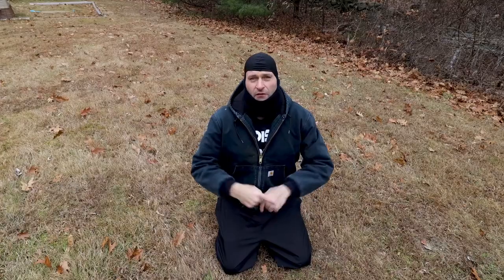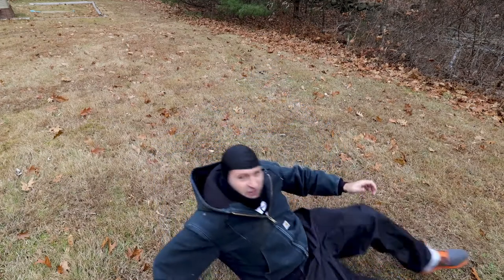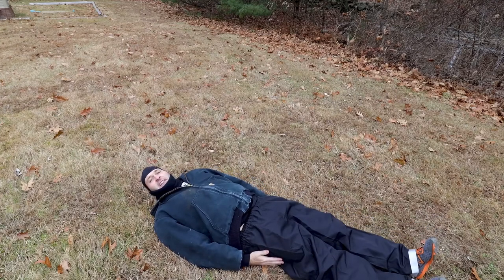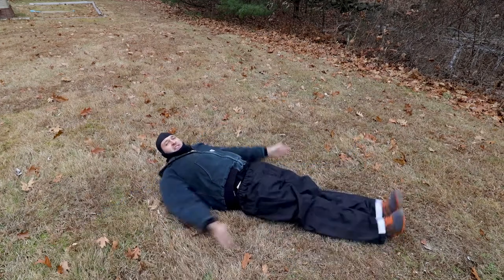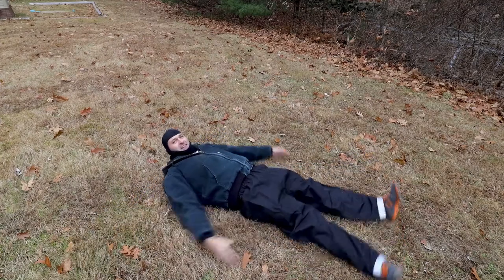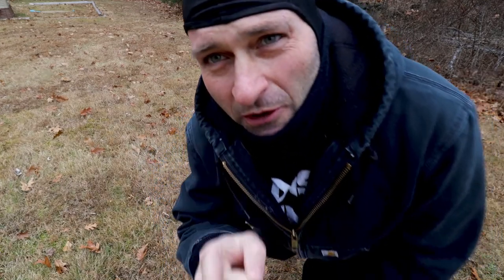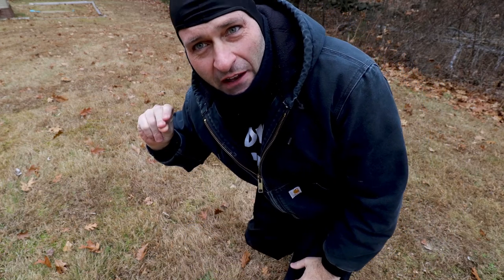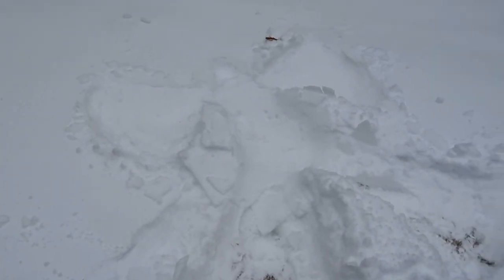MERRY VLOGMAS | DAILY VLOG 8 | SNOW ANGEL TUTORIAL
Merry VlogMas!! Join me for a tutorial on how to make the perfect snow angel!

Our Gear
Sony a6500
Canon G7x mark ii
Moza Gimbal
Zoom Audio Recorder
ATR 2100 Studio Mic
Mic Boom Arm